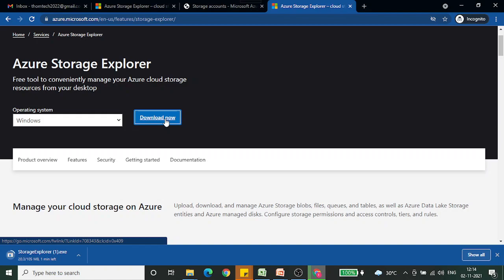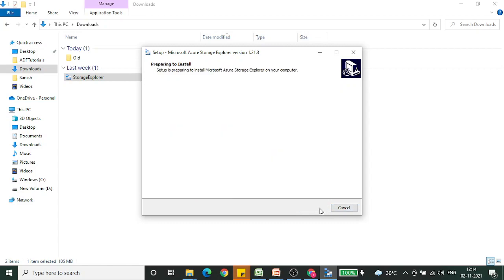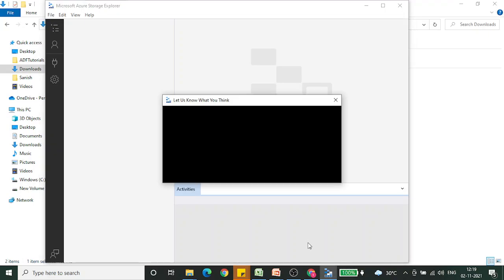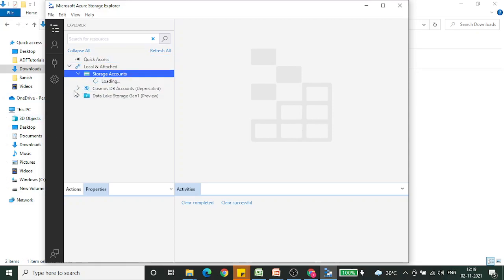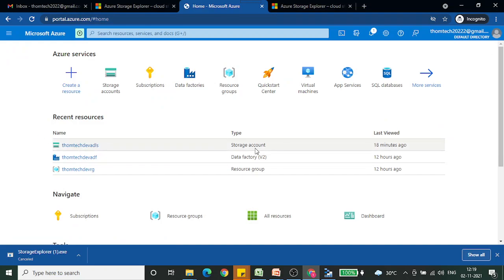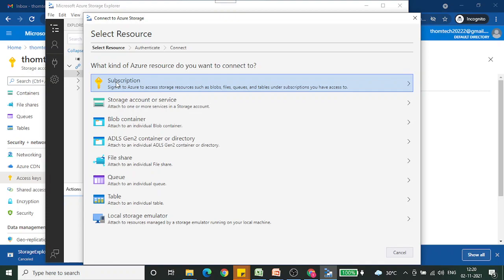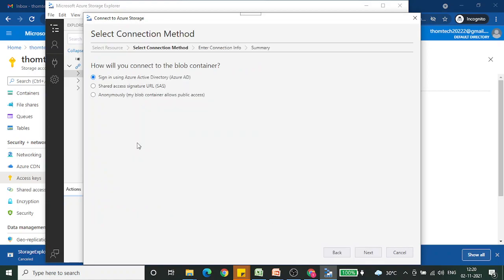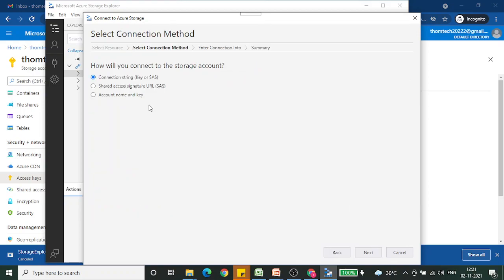S6.Azure Data Factory- Azure Storage Explorer and how to download install Access Data Lake-Tutorial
S6.Azure Data Factory- What is Azure Storage Explorer and how to download ,install and Access Data Lake – Tutorial 1